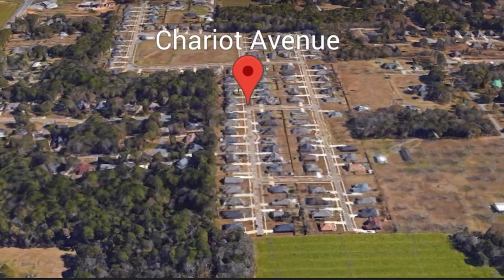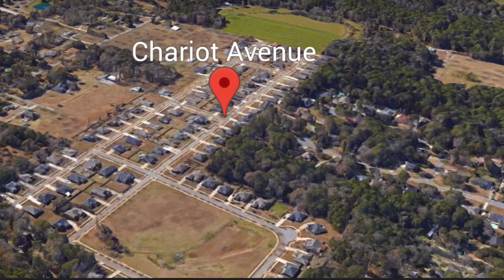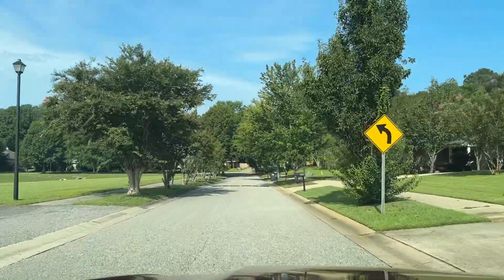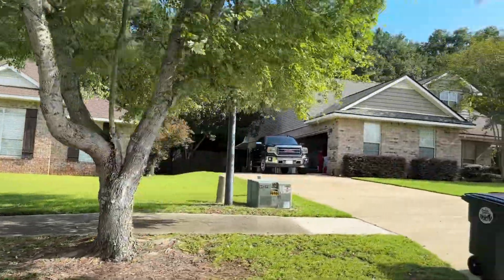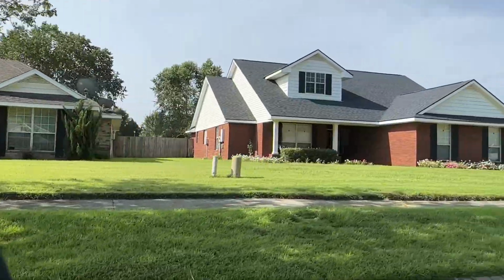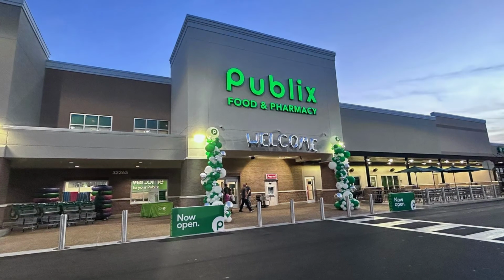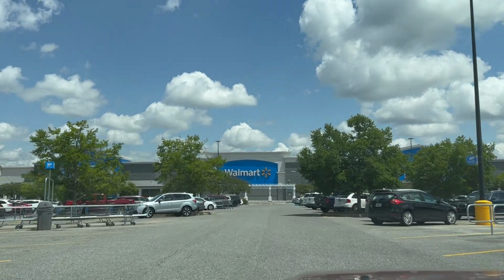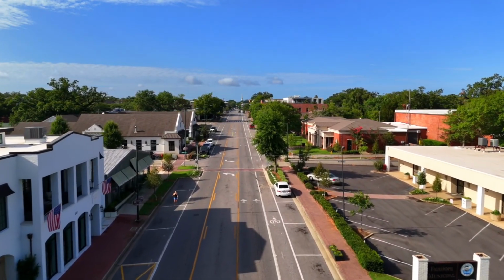Discover the Hollowbrook Neighborhood of Fairhope AL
Hollowbrook Neighborhood of Fairhope AL. This modest sized neighborhood in Fairhope is lower in cost than many other communities in the city, mainly because the homes are somewhat smaller. Check out the large common area, pool, and tree-lined streets of Hollowbrook.

📲We have so many people contacting us who are moving here to Lower Alabama and we ABSOLUTELY love it! Honestly if you are moving or relocating here to Daphne or Fairhope or anywhere in Baldwin County, we can make that transition so much easier on you!!

Contact Jeff Nelson - Alabama Realtor
Brokerage - IXL Real Estate Eastern Shore
Address - 217 Fairhope Ave Suite A Fairhope, AL 36532
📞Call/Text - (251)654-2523